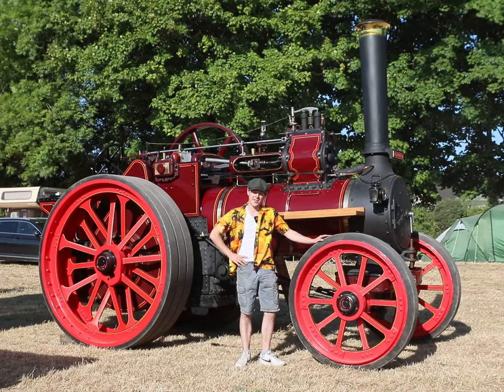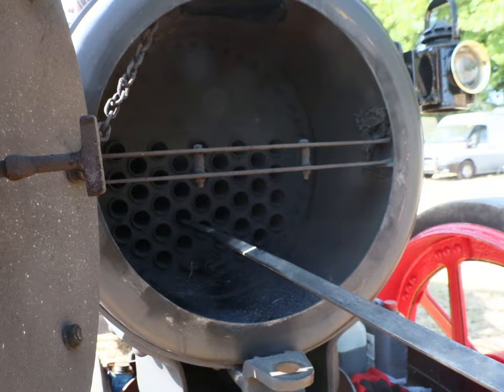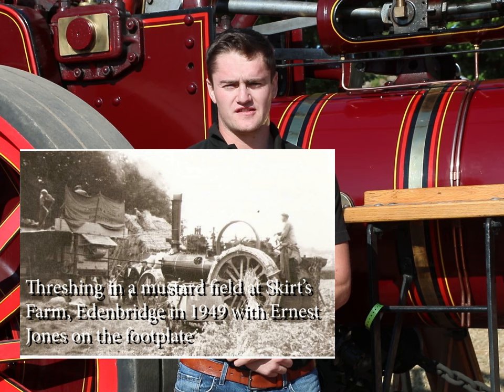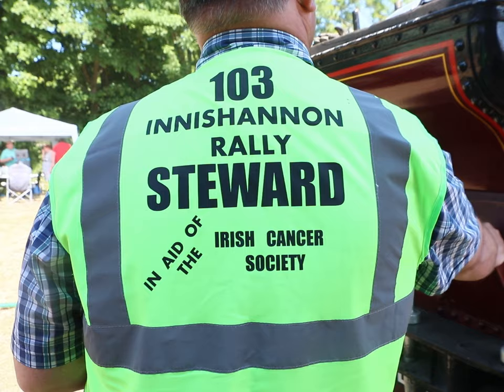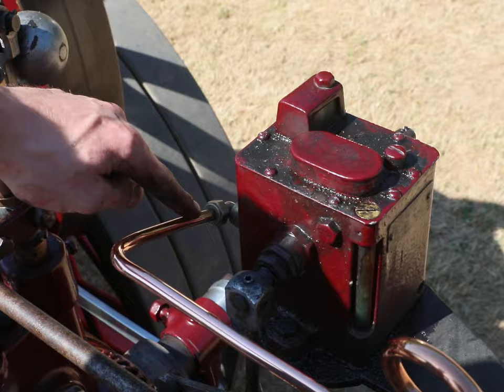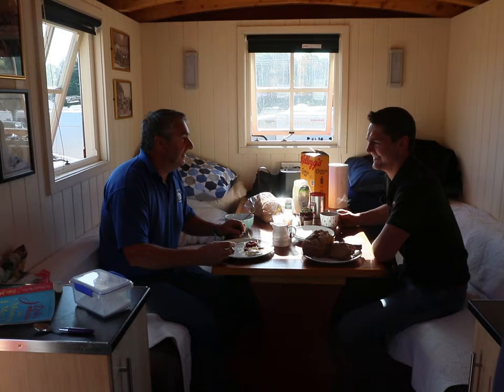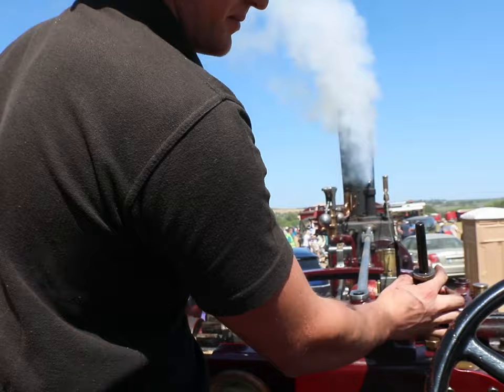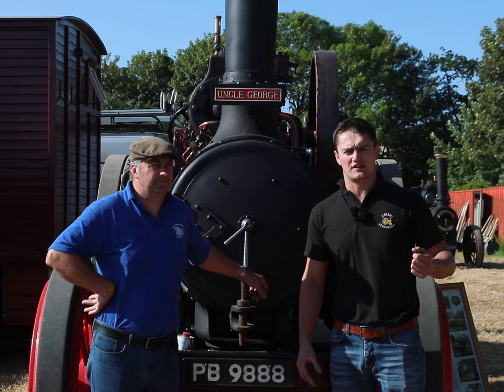Cold Starting a 1912 Marshall Steam Engine "Uncle George"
Starting The Tomkins 1912 steam engine at the 2023 Innishannon steam and vintage rally. Big thank you to all organisers who made the event possible and especially the Tomkins for partaking in this video.